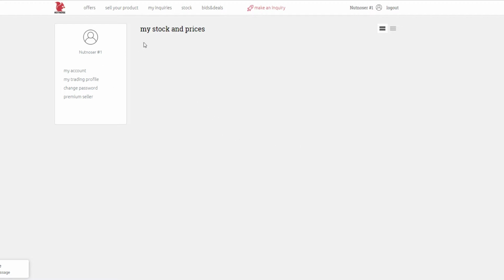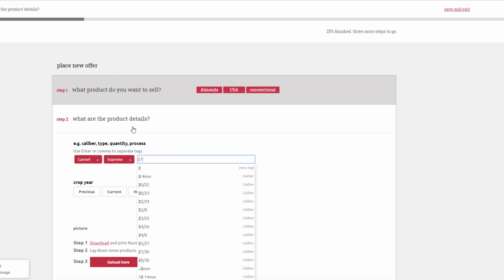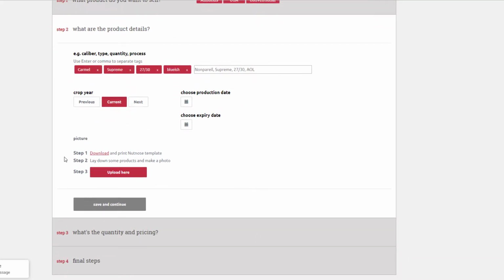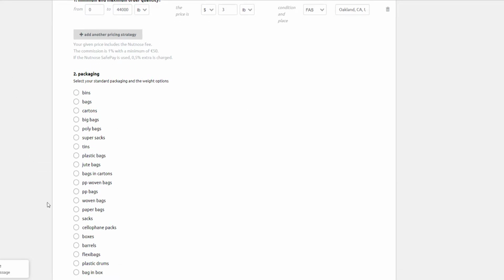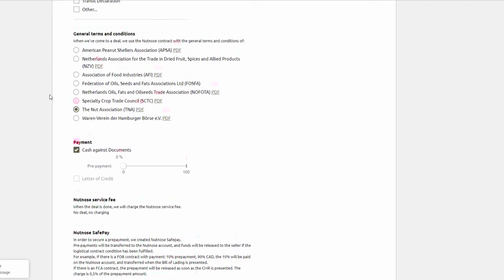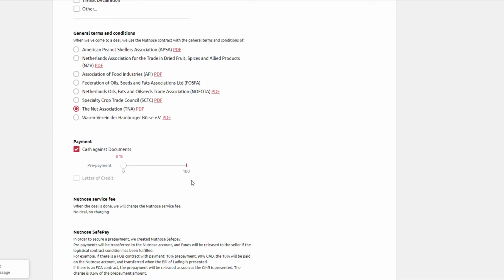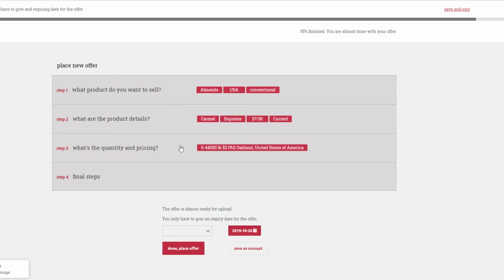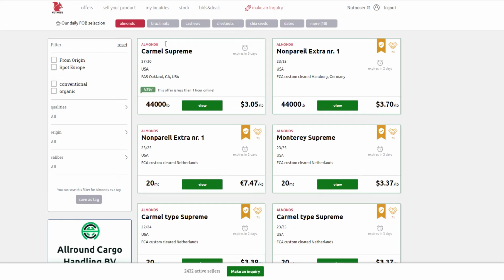The Nutnose Tutorials - 2 - Posting and Editing an Offer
In this video, we're giving you a brief introduction of how to post and edit an offer.

Happy trading, see you online.